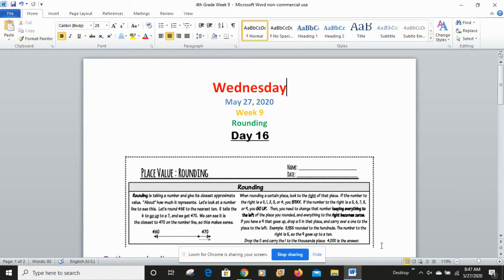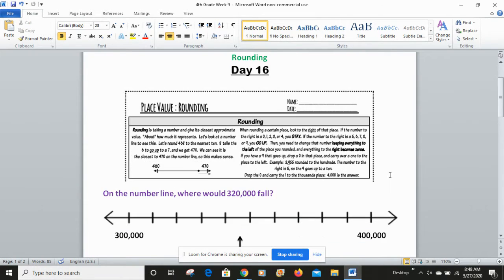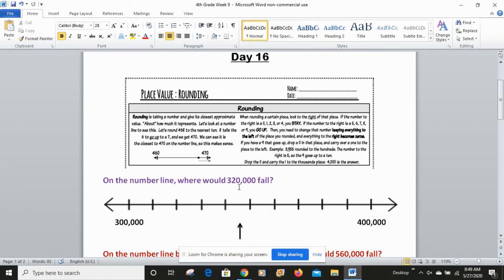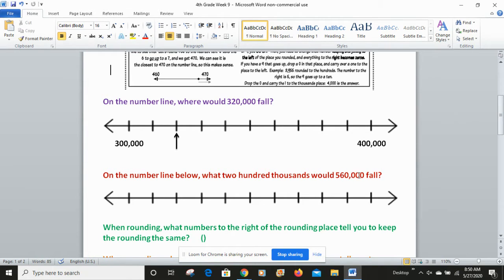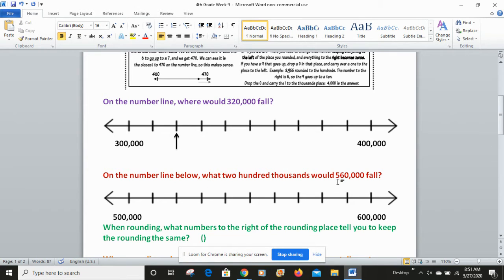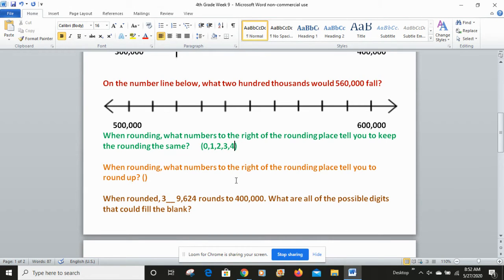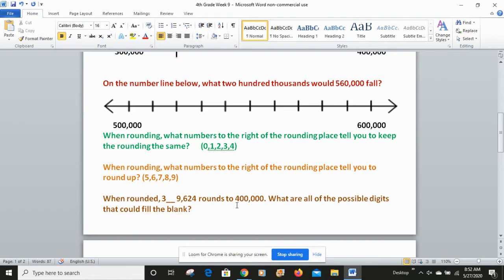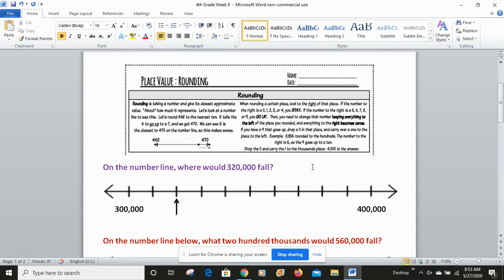Math with Mr. Askelson, 4th Grade: Wed., 5.27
Rounding.  May 27, 2020